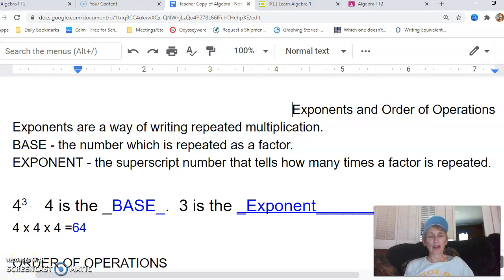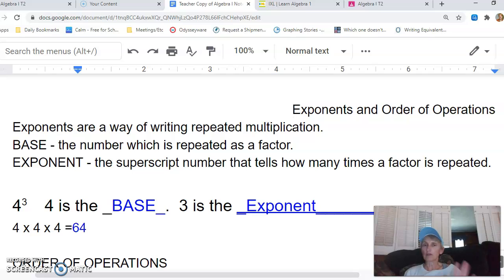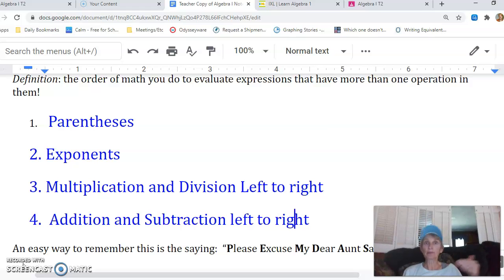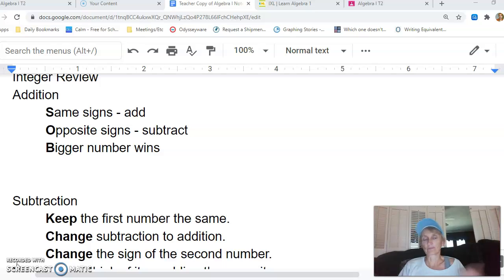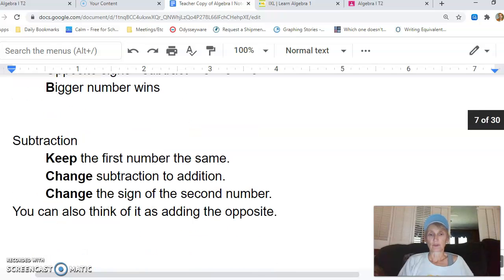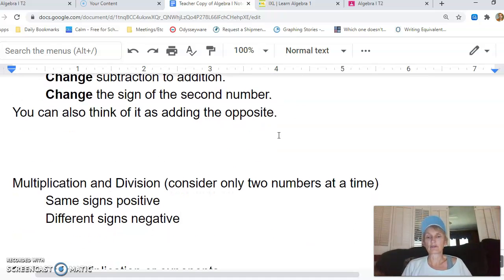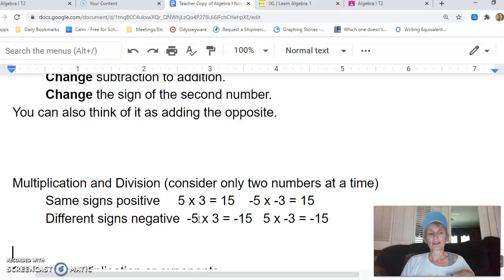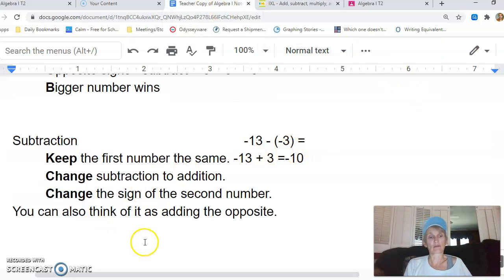Order of Operations & Integer Rules